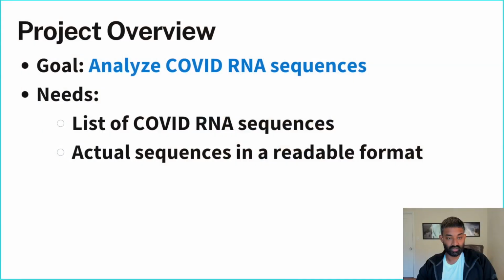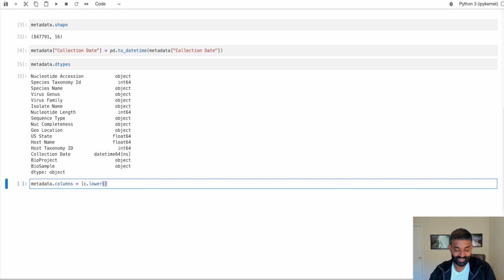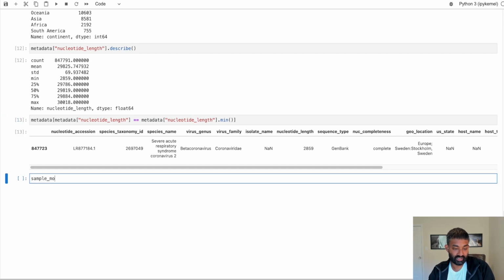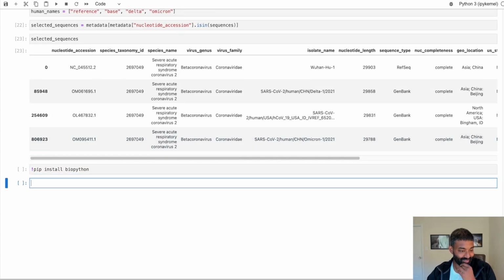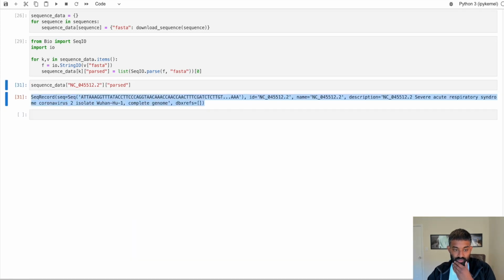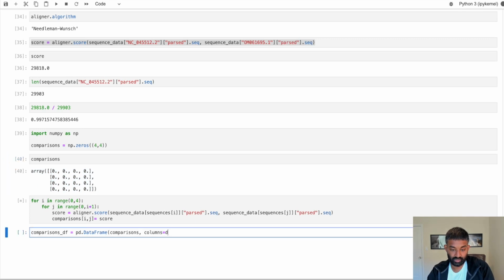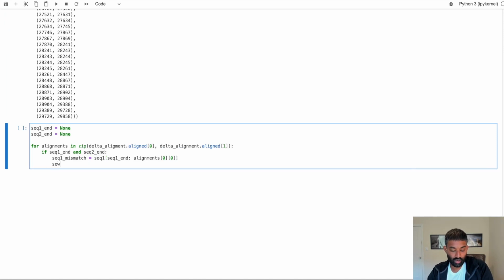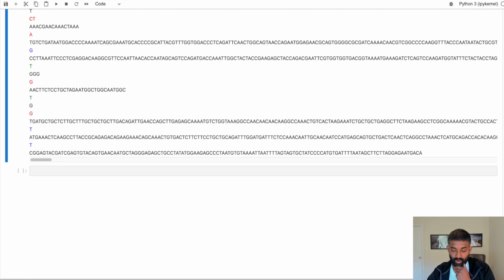Analyzing COVID RNA sequences with Python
In this project walkthrough, we'll analyze the RNA sequences of COVID and the delta and omicron variants.  We'll explore sequence metadata, download sequences from an NIH database, and then align the sequences to identify mutation points.  You'll work with actual RNA sequences in fasta format, and learn how to download RNA sequences from around the world.

Along the way, we'll use pandas and biopython.  At the end, we'll discuss next steps you can do to continue this analysis on your own.

Chapters

00:21 Project Overview
04:10 Loading the metadata
07:14 Exploratory data analysis
13:56 Identifying sequences to download
18:04 Downloading the sequences
22:14 Parsing RNA sequences
24:44 Aligning RNA sequences
28:49 Checking alignment across variants
31:58 Showing sequence mismatches
38:01 Color coding mismatches
42:38 Next steps